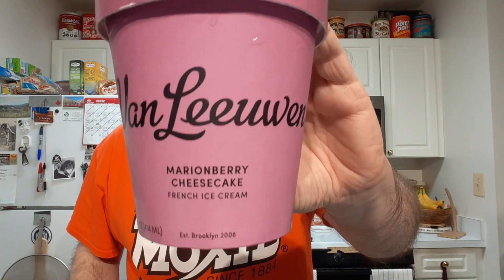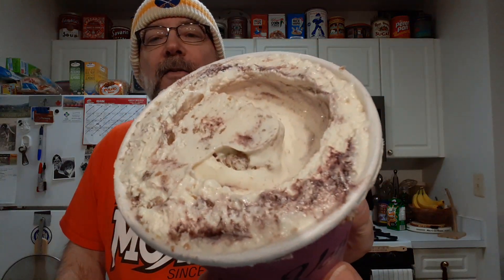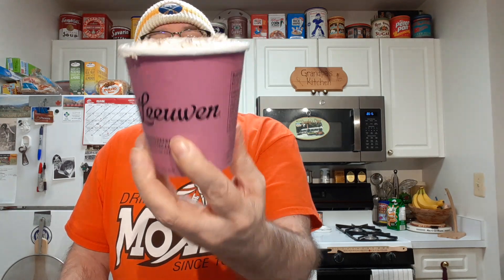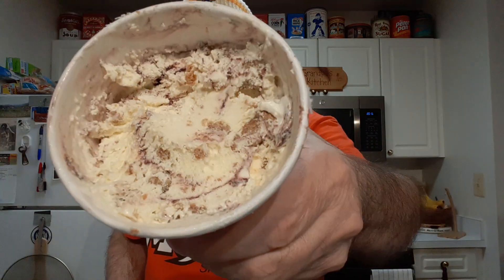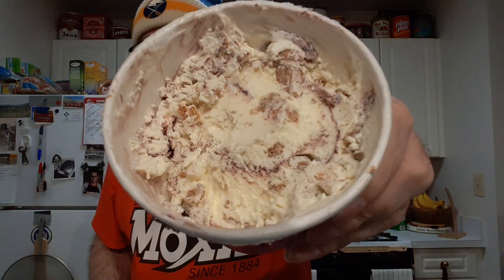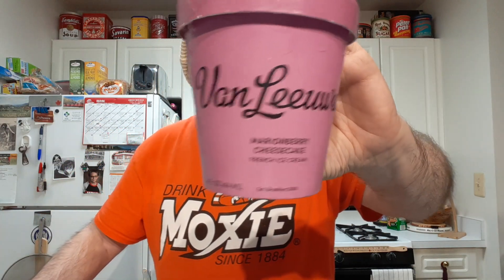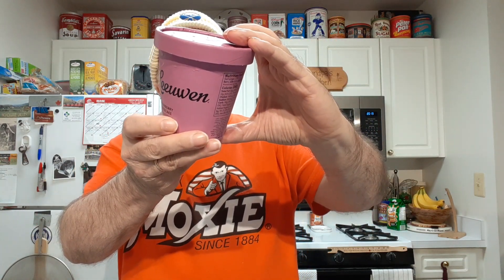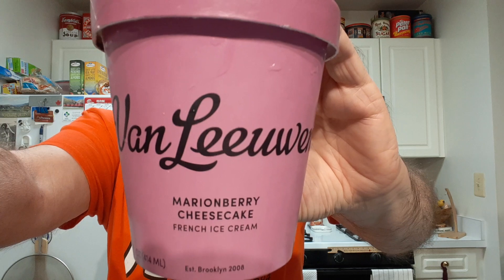Van Leeuwen Marionberry Cheesecake Ice Cream Tasting